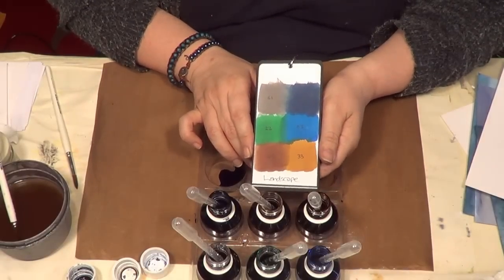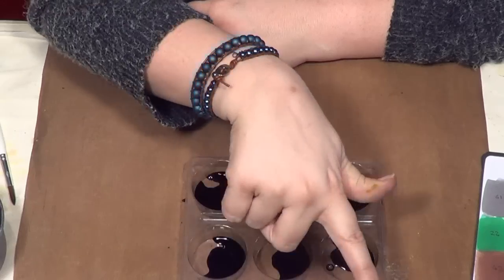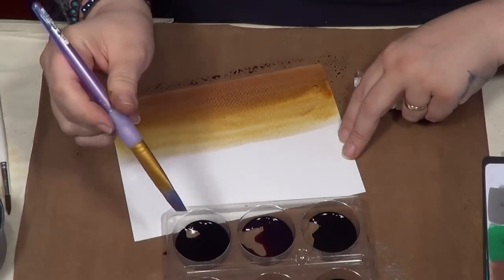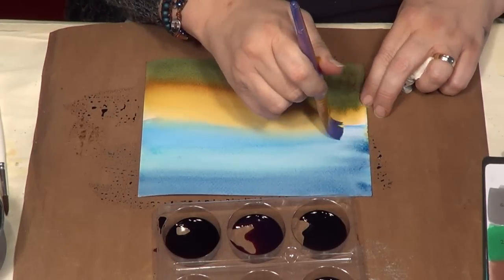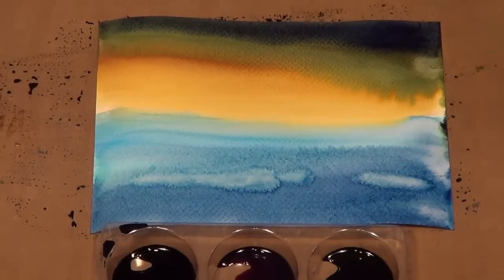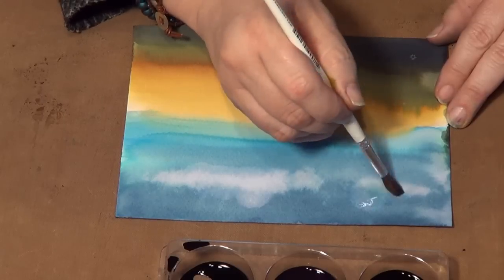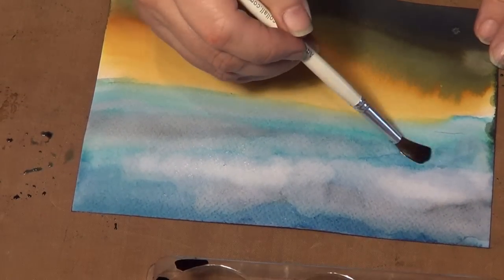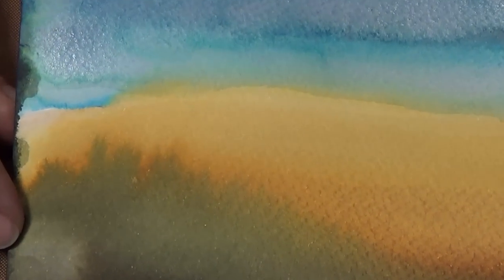Spectrum Noir AquaTints : Landscape Set Introduction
In this video, Sheena Douglass shows us hints, tips and techniques for using the Landscape set of Spectrum Noir Aquatint inks

Here are a few words from Sheena herself.

Spookily, I’ll be showing how to create a landscape effect in this video;) Of course these colors can be used for everything else as well, but the muted tones lend themselves perfectly to the British landscape – with clouds, obviously!